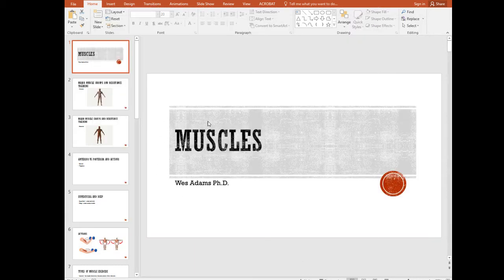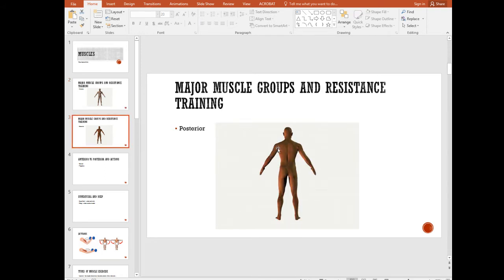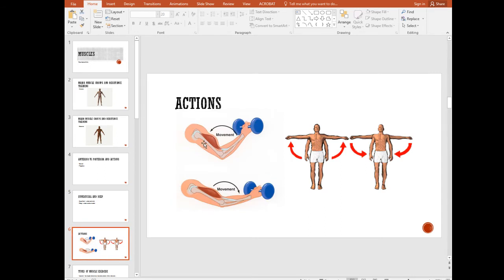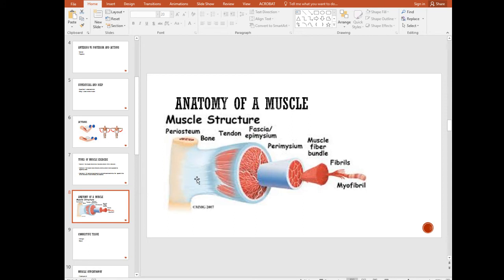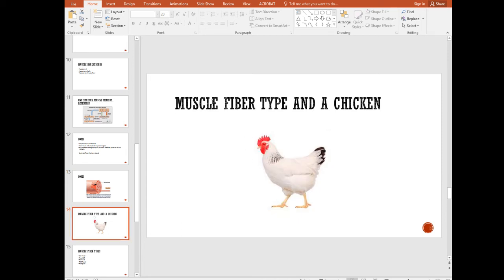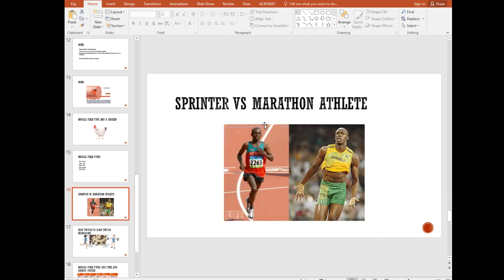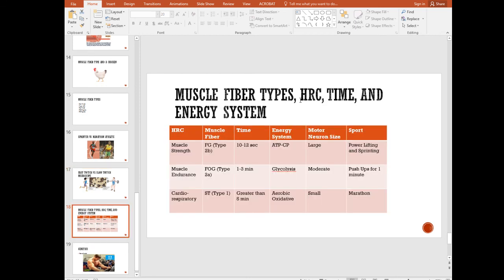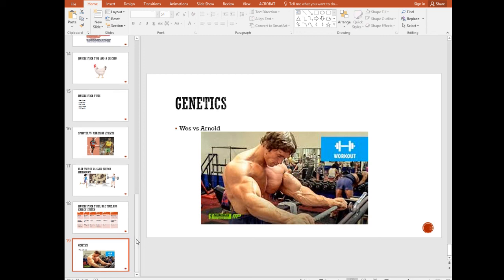Major Muscle Groups